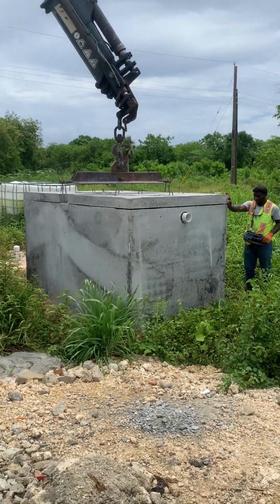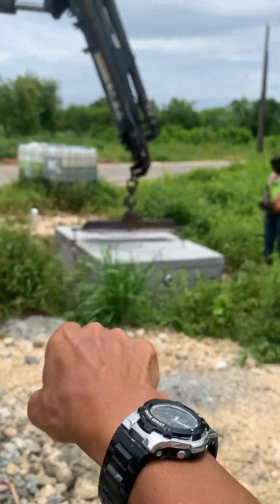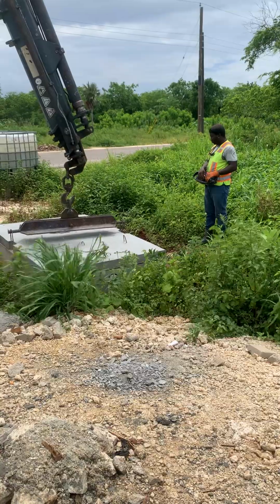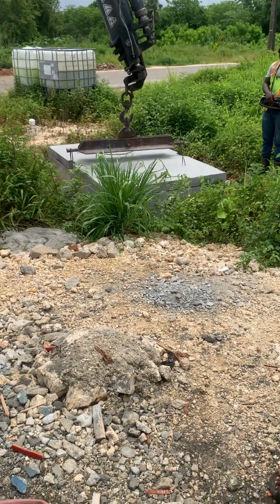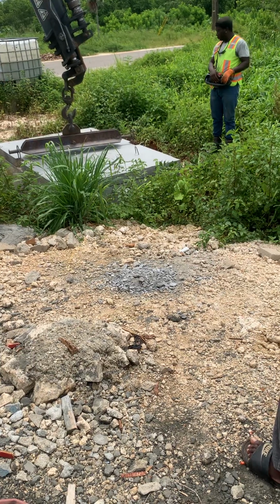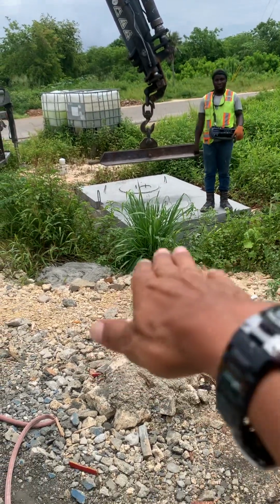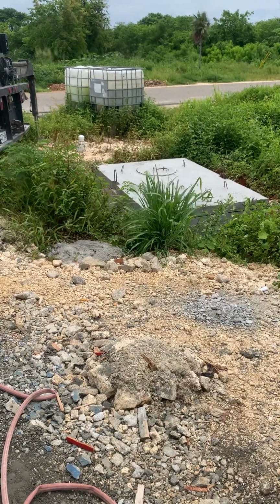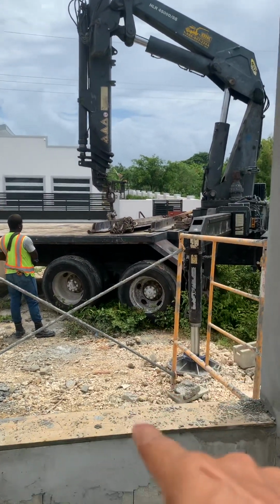HOW TO INSTALL THE SEPTIC TANK THAT FITS INTO THE HOLE